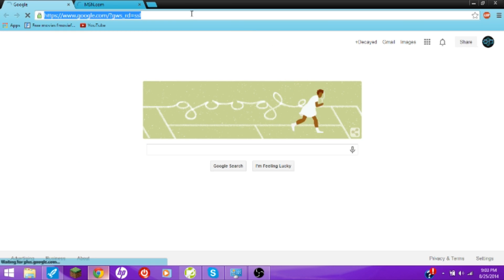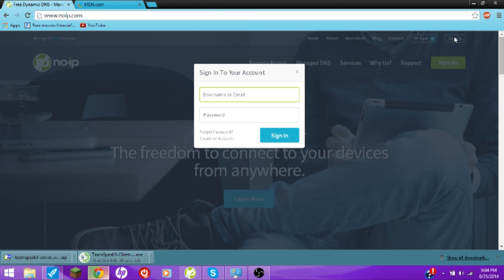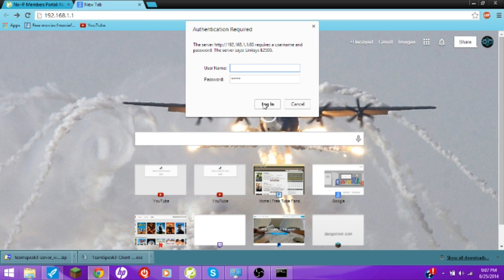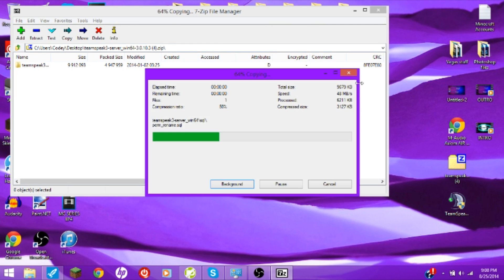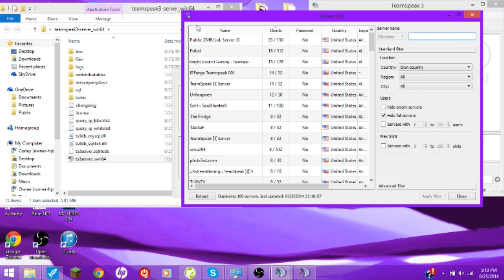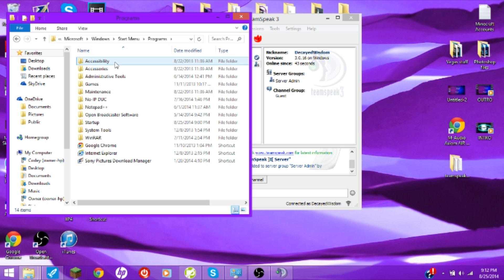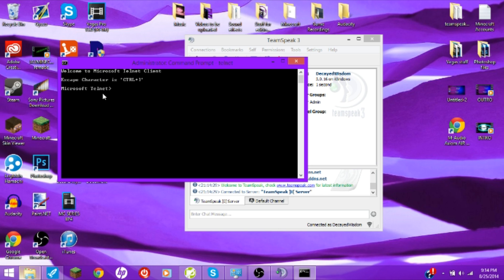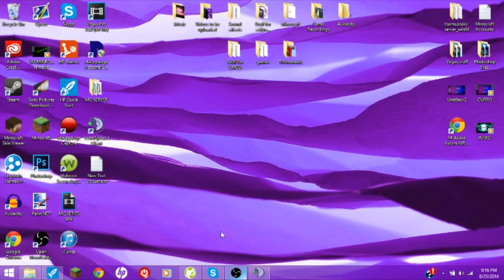How to make a FREE Teamspeak Server With a CUSTOM IP!!! Portfowarding Tutorial also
Hello everyone in this video i show you how to make a teamspeak server with a custom ip made from no-ip.com if you have any questions or troubles leave a comment and if i can answer your question i will, other than that leave a like if it helped and enjoy the video!

No-ip: No-ip.com
Teamspeak 3: Teamspeak.com